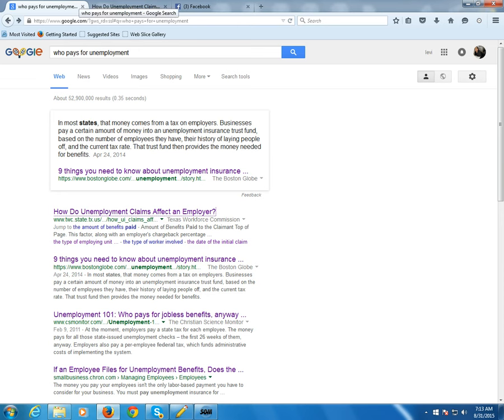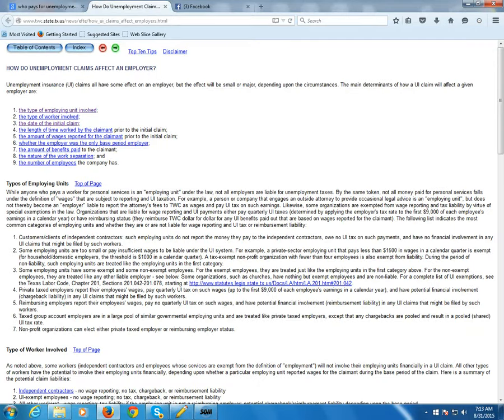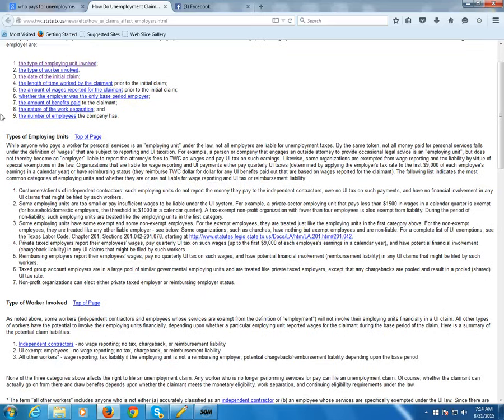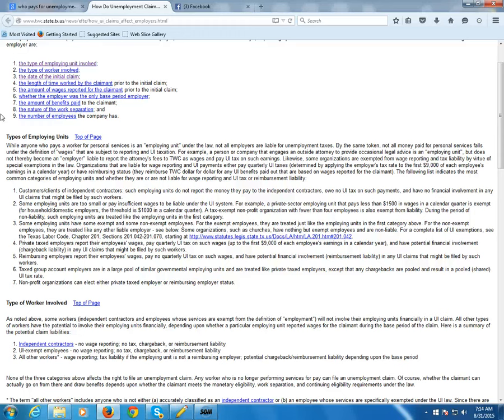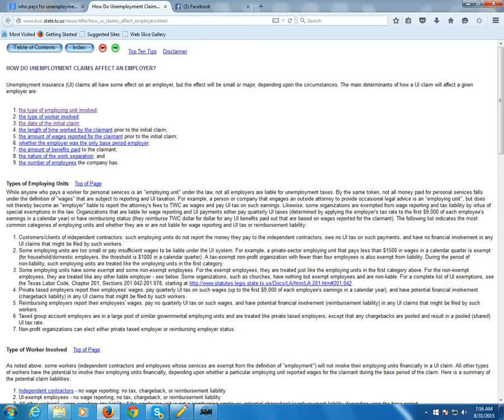who pays for unemployment | what is unemployment?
Hello MCA fans! I mean MCA fans,
not fans of me. Thank you for all the
support you have shown me over the
last few years on YouTube! Continue

Who pays for unemployment – how do you know what you get paid?

Well with everyone trying to work their jobs correctly because they are trying to keep it, but sometime the company can give you an idea on how much you can get paid when you get laid off or even fired. So the way the company paid it employees when they are fired by the type of employing unit involved, because they will know if anyone who pays a worker for personal services are called an employing unit, and are liable for unemployment taxes.

But you need to know not all money will fall under the definition of wages from reporting and UI taxation.

The next thing they do is find out they type of worker involved, it mean the type of employer you are a independent contractor, UI exempt employer or other workers. The next one is the date of the initial claim this will help with your base period by the quarter of the 1,2,3,4 period for you, and it will tell how long you have been working with the company for a long time you been there.

The fourth one is the length of time worked at the company you are at.

 This will help them with how you will be paid and never know, so they will need to know because the longer you work there the better chance for someone to get the UI claim after losing your job, so you will get paid a good amount if you got paid a lot and been working hard at that job. So the company does this so they can separate a clearly unsuitable employee from the company as soon as it becomes clear to.

Who pays for unemployment – other ways of how to get paid?

So with the article here there so many ways they will need to determine your pay after losing your job, I will give you all of the ways they will use to get the amount of money you will need to survive for the company. So here is the last ones is the amount of wages reported from the company, whether the employer was the only base period, the amount of benefits paid, the nature of the work separation, and the amount of workers that was there.

So I want you to take the time to understand it is better for you to read it on your own because I wcan help with it but reading it at your own pace can be better, so do your own research and you will understand more.